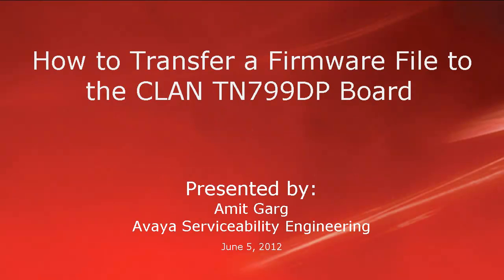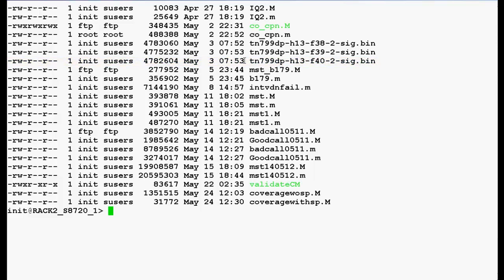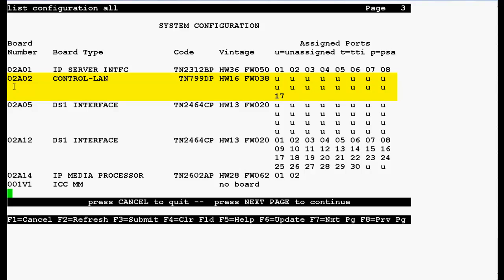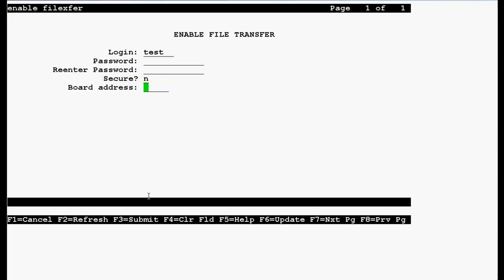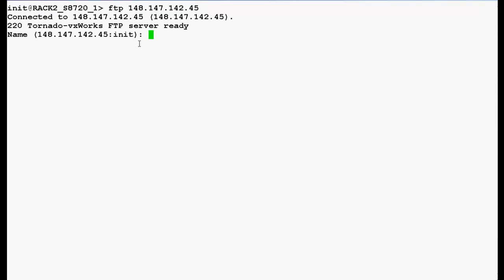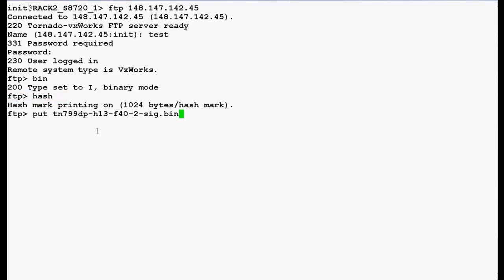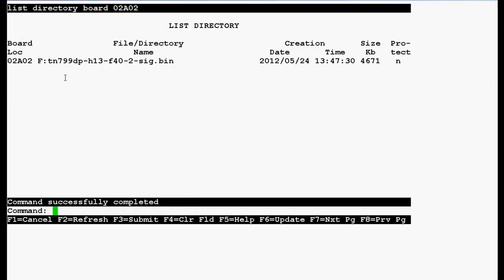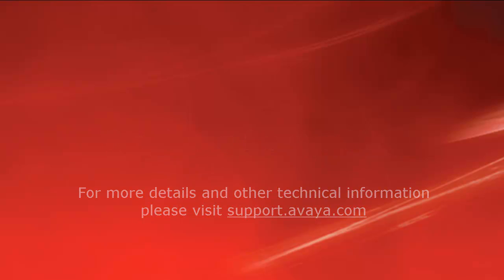How to Transfer a Firmware File to the Avaya CLAN TN799DP Board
This video demonstrates how to transfer a Firmware File to the CLAN TN799DP Board. Produced by Amit Garg.